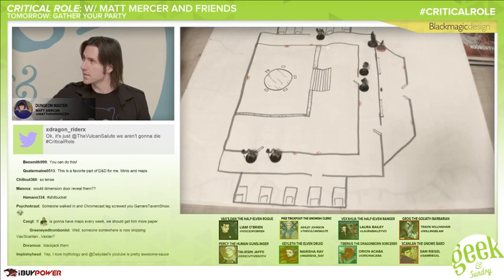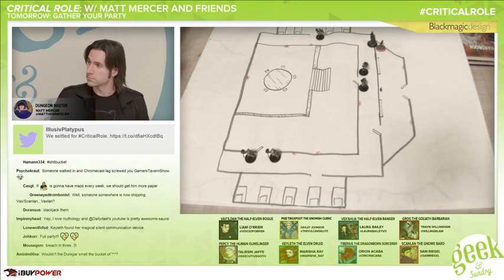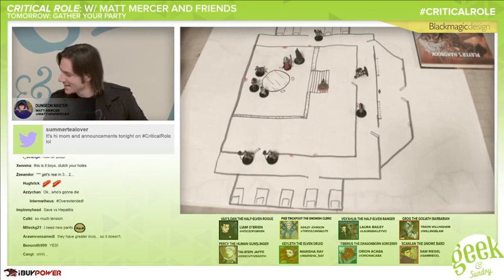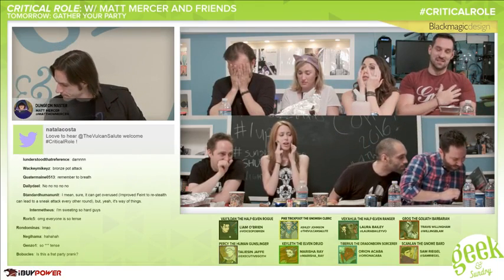Critical Role Clips - A Bucket Full of What!? - EP04